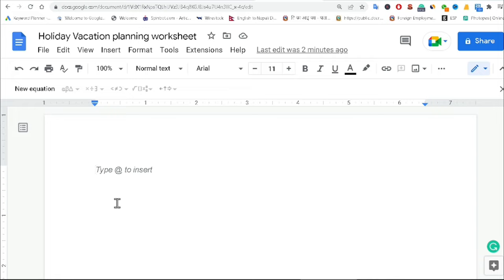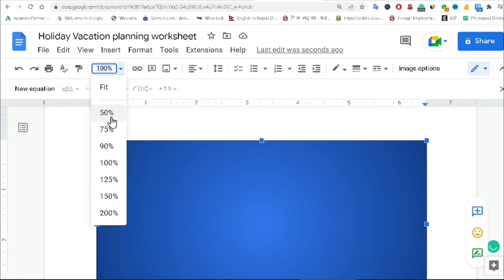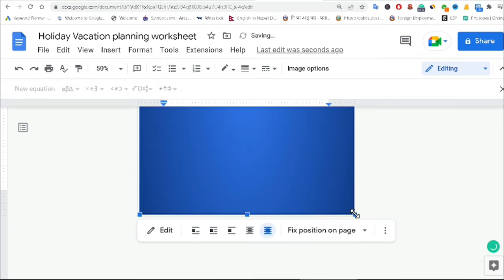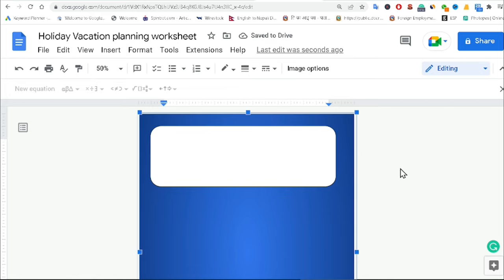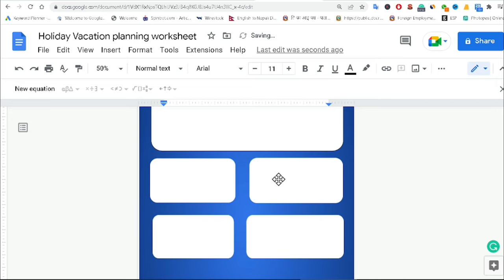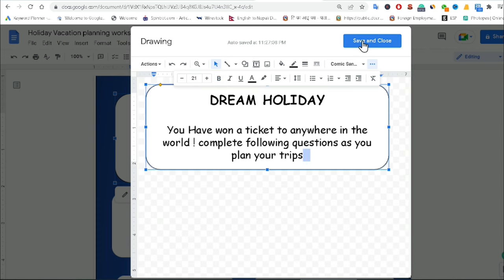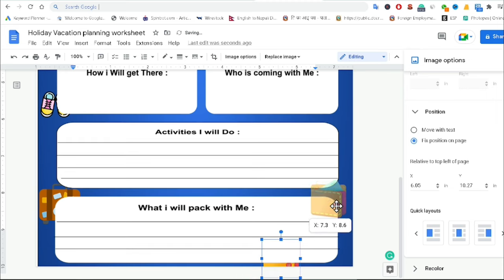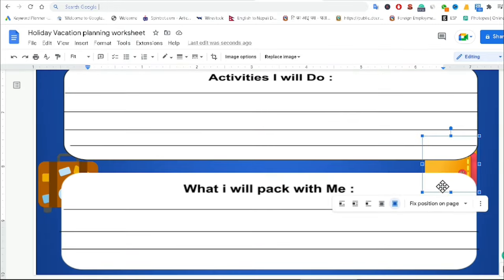How to Create Holiday Vacation Planning Worksheet in Google Docs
How to Create Holiday Vacation Planning Worksheet in Google Docs . You can also create Worksheet in Google Docs . It is easy to create Worksheet in Google Docs .

Google docs is alternative product of google docs for MS word .